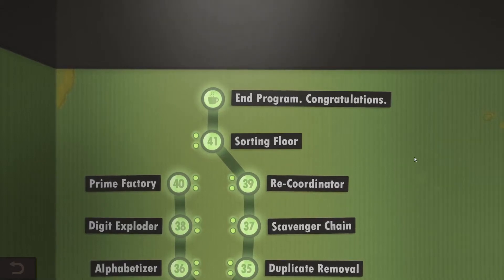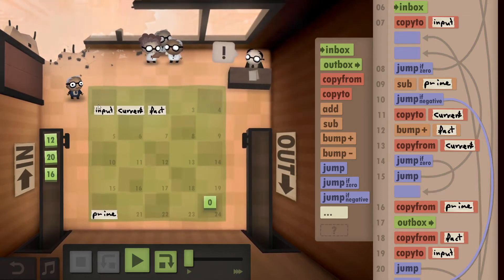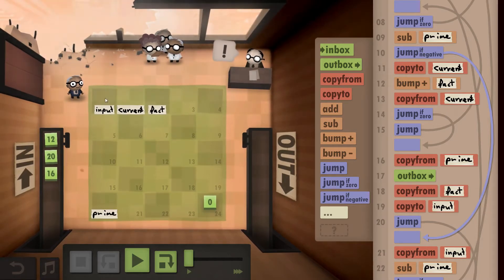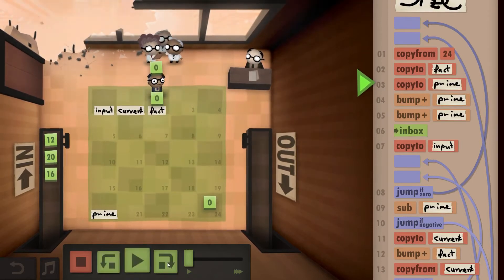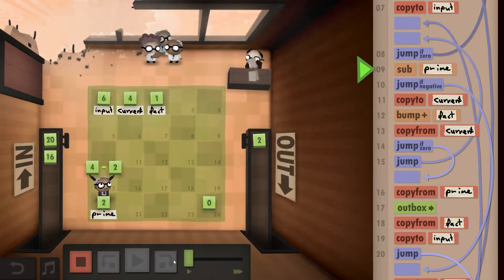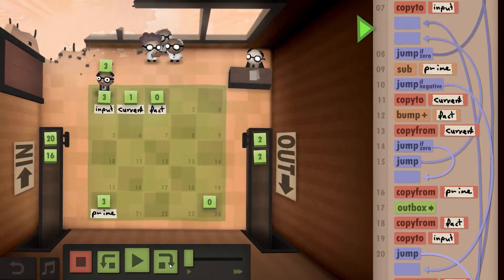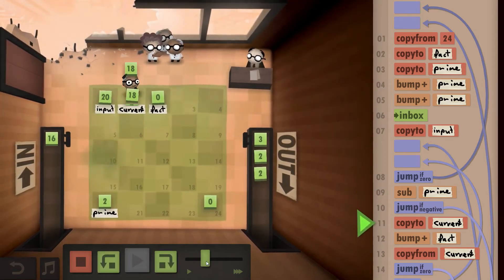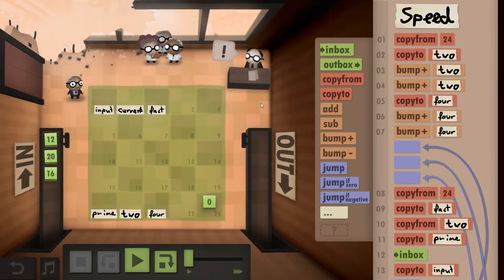Year 40 - Prime Factory - Human Resource Machine (Guide / Tutorial)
a:
b:
    COPYFROM 24
    COPYTO   2
    COPYTO   20
    BUMPUP   20
    BUMPUP   20
    INBOX
    COPYTO   0
c:
d:
    JUMPZ    a
    SUB      20
    JUMPN    f
    COPYTO   1
    BUMPUP   2
    COPYFROM 1
    JUMPZ    e
    JUMP     d
e:
    COPYFROM 20
    OUTBOX
    COPYFROM 2
    COPYTO   0
    JUMP     g
f:
    COPYFROM 0
    SUB      20
    JUMPN    b
    BUMPUP   20
g:
    COPYFROM 24
    COPYTO   2
    COPYFROM 0
    JUMP     c

    COPYFROM 24
    COPYTO   21
    BUMPUP   21
    BUMPUP   21
    COPYTO   22
    BUMPUP   22
    BUMPUP   22
a:
b:
c:
    COPYFROM 24
    COPYTO   2
    COPYFROM 21
    COPYTO   20
    INBOX
    COPYTO   0
d:
e:
    JUMPZ    a
    SUB      20
    JUMPN    g
    COPYTO   1
    BUMPUP   2
    COPYFROM 1
    JUMPZ    f
    JUMP     e
f:
    COPYFROM 20
    OUTBOX
    COPYFROM 2
    COPYTO   0
    JUMP     h
g:
    COPYFROM 0
    SUB      20
    JUMPN    b
    BUMPUP   20
    SUB      22
    JUMPN    i
    COPYFROM 0
    OUTBOX
    JUMP     c
h:
i:
    COPYFROM 24
    COPYTO   2
    COPYFROM 0
    JUMP     d

DEFINE LABEL 0
eJwzYWBgOGB0MO+PsfUMIJPB0tTdFURLOnKUTHWaXjfJuXRKv4v97IOekg0WvgGV+QE85a8Dr9UuD4ao
Z0pM7TiQyLGoMdH5jH1S1VH7pJgNNsnWM3akyDaXpHGU5GVYZ63O/J7+Imtnxt08lsIJxZINE4qfd84o
qJs1N2/vzBVZhRNB5hTXRdQvauFYJNd2acX0Dsl1k7omrzzZyzCnavLzzqrJO6dZTOFYtHGa5DqQ2vi5
CZrdS94nui87V+6yvG0BSEx+rnPBgRXOBQyjYBSMApIAAKKoVCM;

DEFINE LABEL 1
eJzzYWBgcEkwShGNMkpRDt2ZUeXTX2HtM7sxP2BN7+3wg3NOx55b2hYfsLwlgXcpUCmDenZIzYostU71
7A0TUnKqpksW9C/jL5m88njZwTnOFYJV+ysTWq2rORZ9r7m1DqT+Xqto7aSutgVdvc87j/THNBlNO1eu
O0OwCiQXM0+r5/a8kFUz58dsuLpg9nrHFY/b7FfOb6lcndAKkl+xkWORyE6W+U37d077d8BoUu3B3L5/
BxTbuvYAzdwZUiO5XbHt1rad08J28C6dtFN09ZF9qdusD2Xu3H748RaQfonz95qFL36edPGi6OqLF08u
4r1cONH12vyWmpu3GsxvyzZrPaia/uIBx6LMB7PXg9TLPznocPeJYpvUs7pZIS/2zjz0Tq8fJK5/733i
7Kd1ORdeOhcwjIJRMMwAANbLkCs;

DEFINE LABEL 2
eJyzYmBg2C2j1qml/L7/lsb7fnaD1I4/xufKLU2tsypMNyTtNZ7sO0FnsfZkbUUtcS013RuaBx3uqitG
PFA7WvhAzf08UDuDrUzIqtVKk1dO0OFdCuL3u7zuCXV63HbHPrUjwS6z+7n1lskZ1tYzMqz7lyXbXlt9
x/7a6mgHwRV8rtYzON1Lp7B5vO9n83jc5uphP5vZM2D5P6/UbdY+qdssfOdvApm3LVWxzSZ5SXtjolaP
V9yfGbyxXYt7YkNWHU54vOVr6pKtn9JiNoDUTSh+b+xZ9iero+x9v3OF4AqQ2KtM66zkls8pDFQAE3Yl
bu7Ym7rtyD6g+w7NXq93fPb6N8enrwHJuV/lKPl7Y/LKzXfUOlffn163+NG58skvnAuY3h/M+/WRpRCk
Zs/BzFiePVpxkttL0+5vOVoot7W/ghruGgWjgBIAAB44ixo;

DEFINE LABEL 20
eJxzY2BgiNScXndLY8WORLUFD9JV1LYvU2GZ/0BtRddkbY4SHz373EOGf7J+mezN3mp2MO+NpWCVprVa
5yqrH1PfWFrP+G5aN4tLn2EO0BgGD/eASkYv6xm6gSu64sMU2y5HzW/hiM/sBsl5lmV2e5bVzXIrP7kI
xD9VyuHmVi7os7/ymj+IP6dtRZd0+96Zs9pZ5k/vaFswpdNs6pXO6XV8PQmtbP2fJzFM/DzJanJun+4M
0VqtmdPrHswpnHh7nvWM8AUMc4QWNc29sMh+Nsic00v+zPi/om7Wp7U7pyVv1uqR26rYNmvb5Oq5W92L
F20+mLd6g32u/nrngs1rBau2rlHrzFvPMOfVhrYFt7adW8qzJ2B57UHepWZHOMBuHAWjYCQAAP8He7w;

DEFINE LABEL 21
eJzTYGBgiLWPCLxvtyVVzv5ec6jTuaX9LrPXn3G9t3G/1/xNG/1DVgGVMOwwjWk66SbZAGL7xCq2HYvn
XdqSELDcPollvlUKx6LCdMl1eRmz17/KlFwnk79l8vlixTaQ2oTWhNYnzQmtLxvVOtfXF040rmua+6V2
/qaPdZk7Xza+35vc8n6vdPvrXaGdS7YGdM9e3zRhy2SGiWqdJ3vvNV/sSmhlIAEU1N9aV1ETsZYUPaNg
FIx0AABYd03k;

DEFINE LABEL 22
eJyzYWBgqPWum1Xls3dmkX/hRNWQkBqpiNSoGxF9XlIRDA5JoWaWawI/m60P2GK+xa/ObqePoM8e7yWR
9V6Z3f+8lB4BtTPcdJi8st09ZoOpX+LmJSGJm0FiG9Jf99gnafWcjq2azhvrvvB0bOJmlwStXTbJa3av
y0jcnJIzeeXcvKa58nm5fYm5Wj0qOVo9eRnv+0F6/1feavhfaT97b1XXYuM6te16Dbl71Jo37Etu0dt7
sz1xc0+P/eyTvc87T/ZeW93ep7QFpOfFzNIpL2aeXLR4ttr2B3OUtoguBNq75H1/44oVXWVrUjsK16l1
rt7wuoeBBFB5yyz9weMNSaToGQWjYKgBAMIUchE;